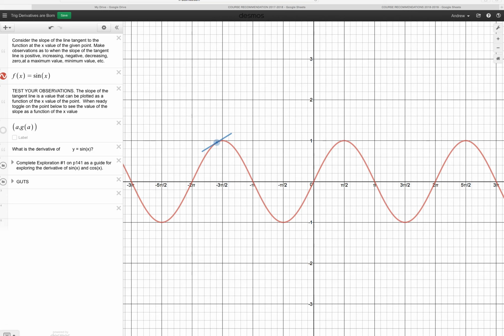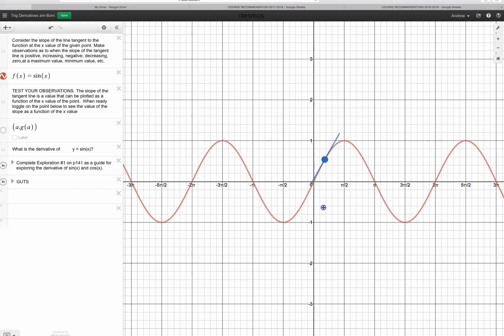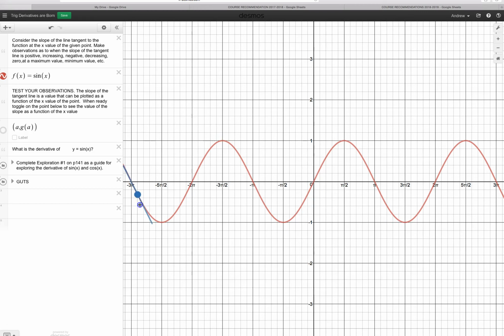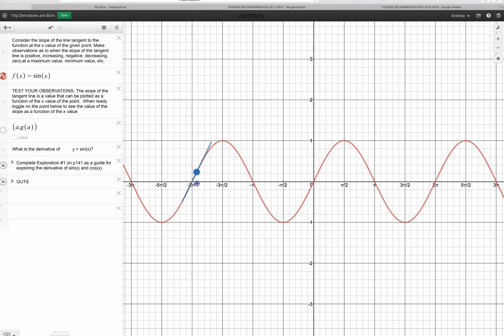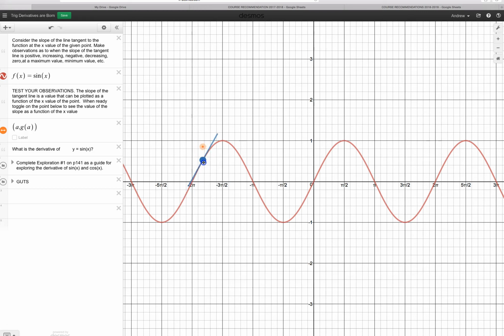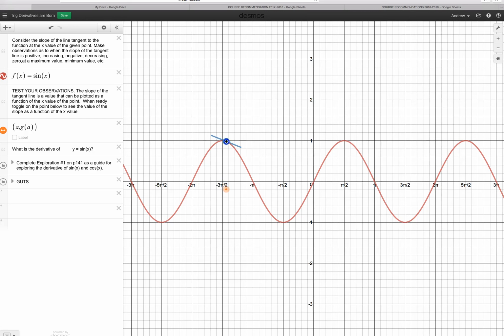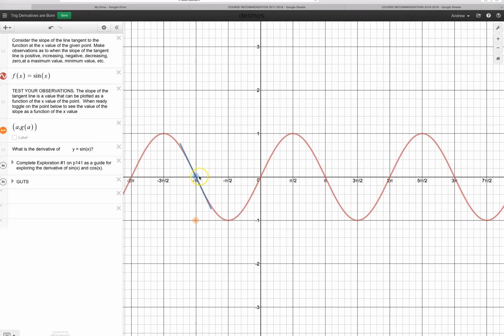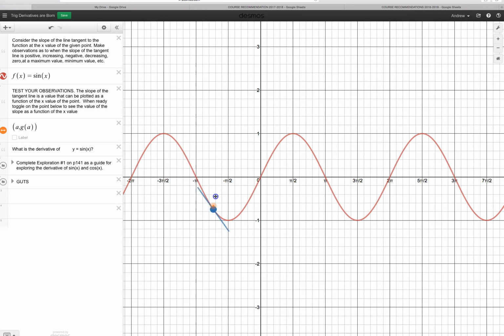Draggable Point with Desmos